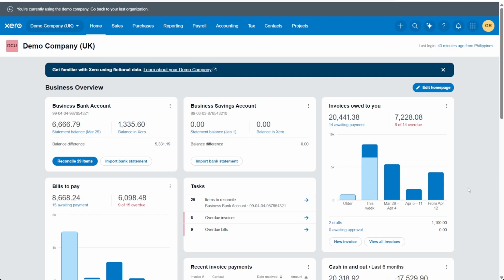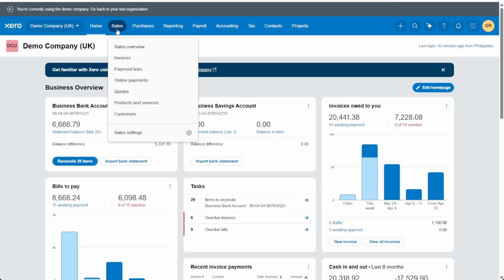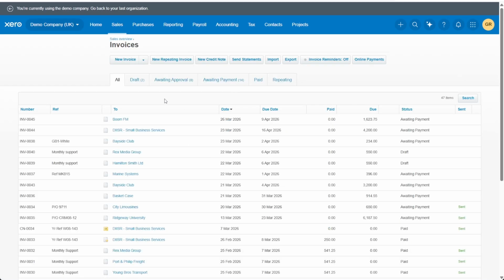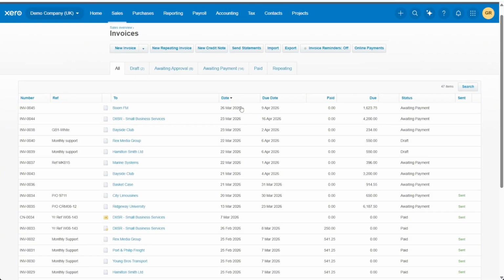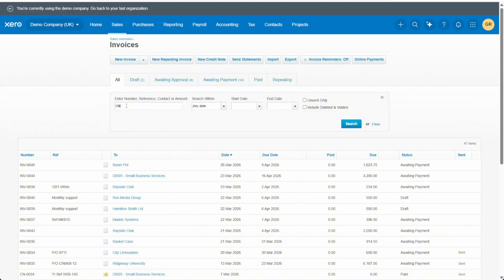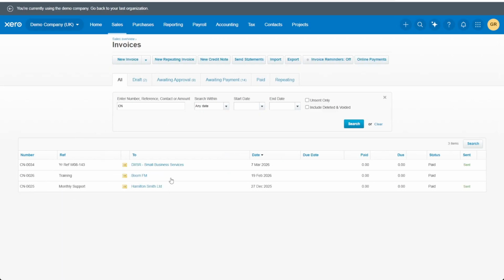How to Find Credit Notes in Xero [Quick Guide]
Learn how to find credit notes in Xero so you can view refunds or adjustments linked to invoices in your account. This tutorial shows how to locate, access, and manage credit notes in Xero using sales and invoice settings.